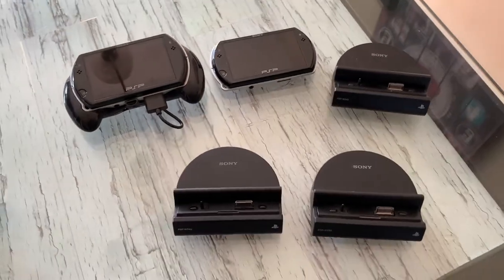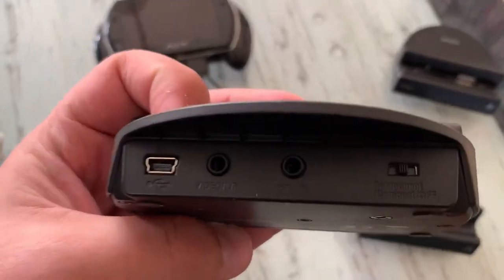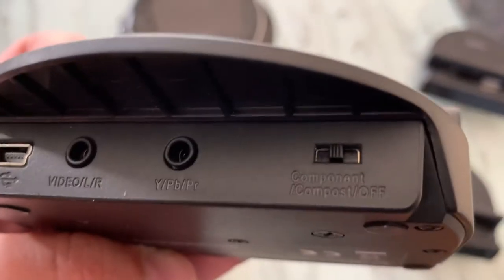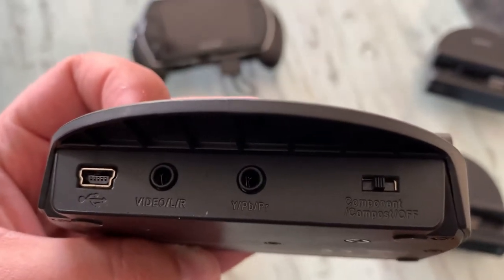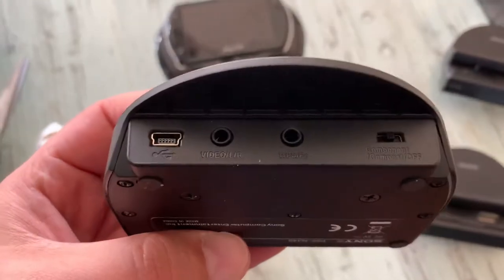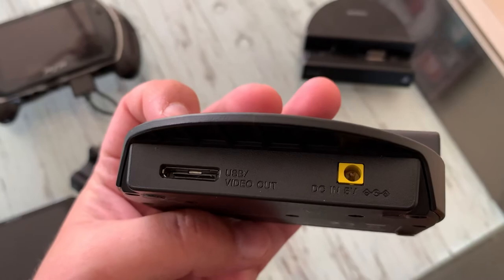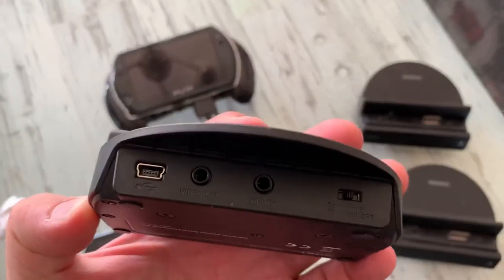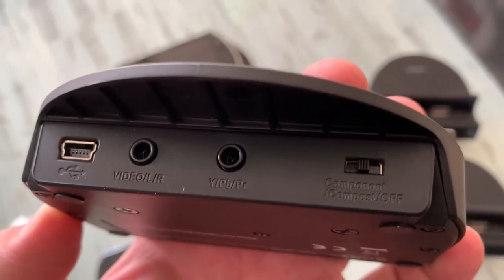Ultra rare psp go cradle dock??